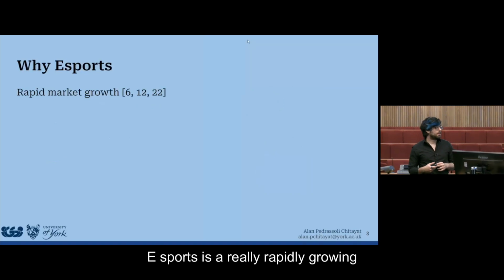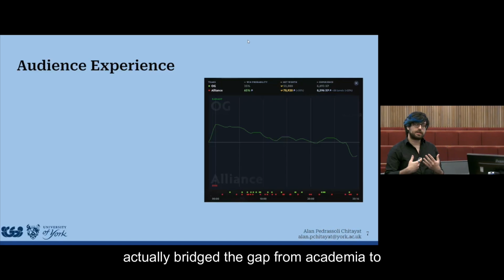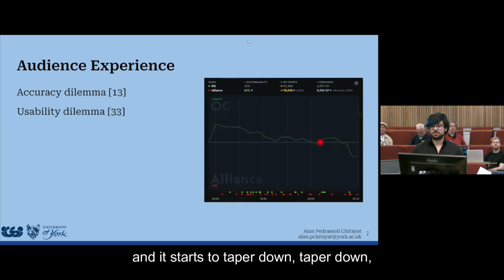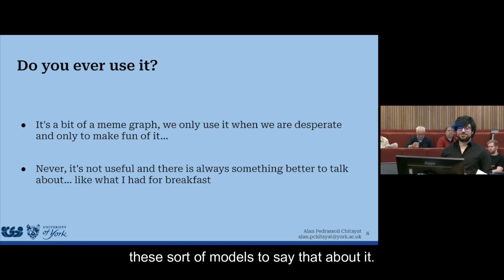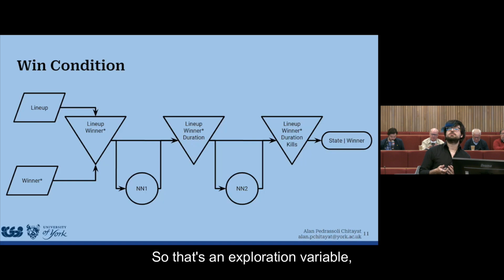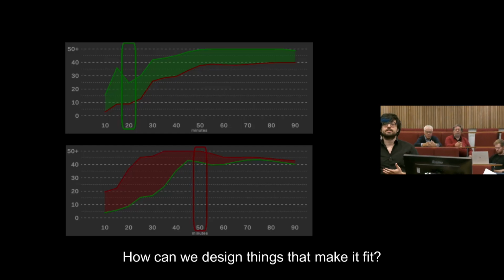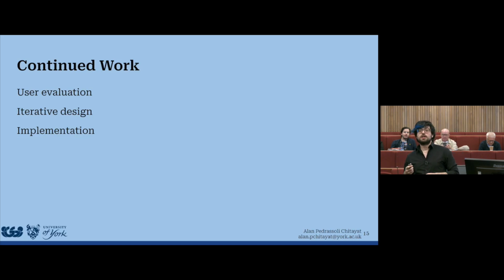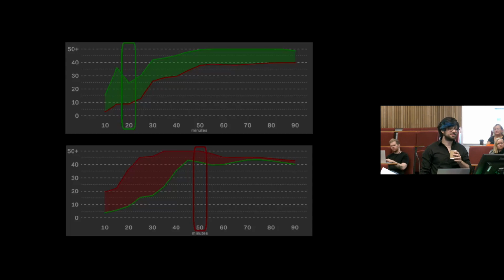How Could They Win? Redefining Win Prediction for Esport Narratives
iGGi Con 2024 Talk by Alan Pedrassoli Chitayat (iGGi PhD)